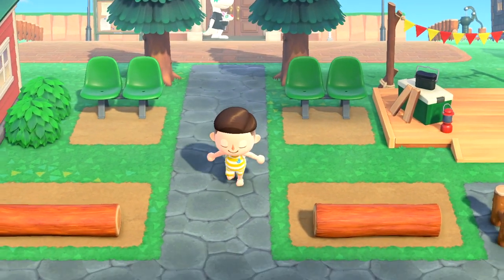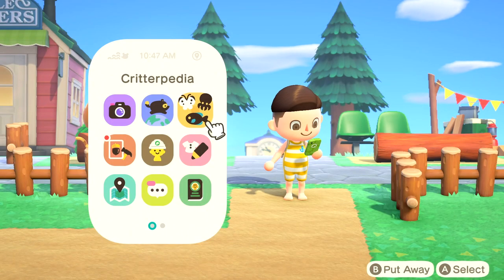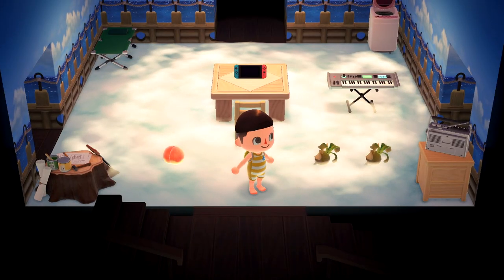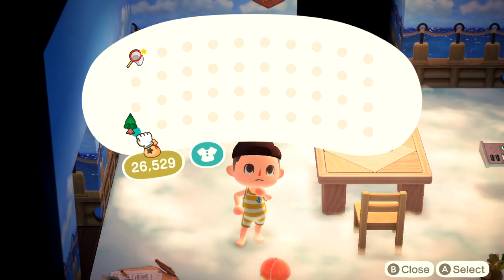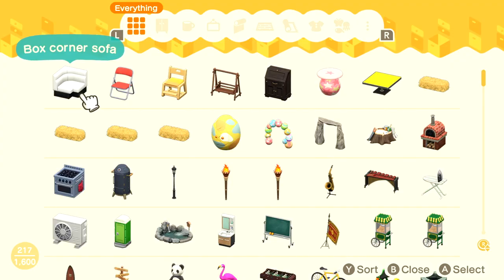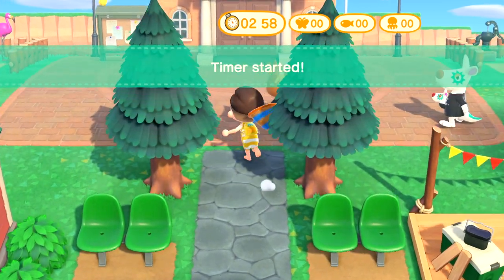Animal Crossing but ONLY TARANTULAS?!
Today we took a look at a mod that replaced every spawn in Animal Crossing  New Horizons for the Nintendo Switch, with a tarantula! We tried to see how many we could catch in a 3 minute time period using the Timer item.

 Make sure to check out the discord, for updates on vids and to share your ideas. We have a great community, and would love to have more people!: